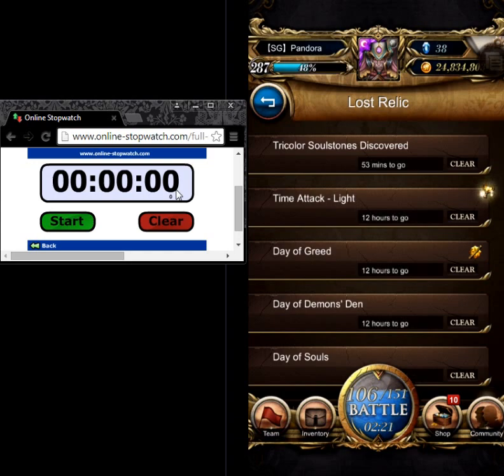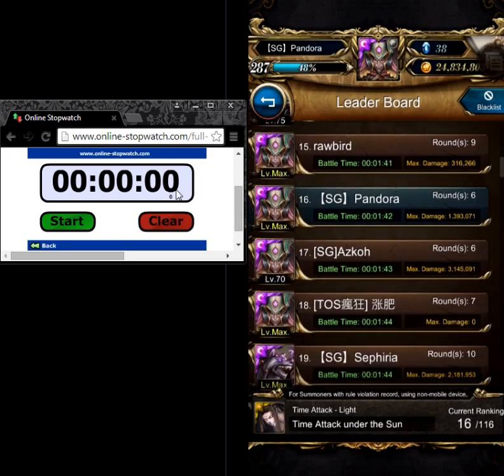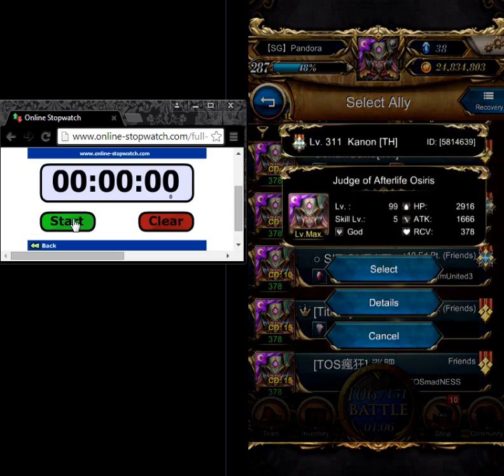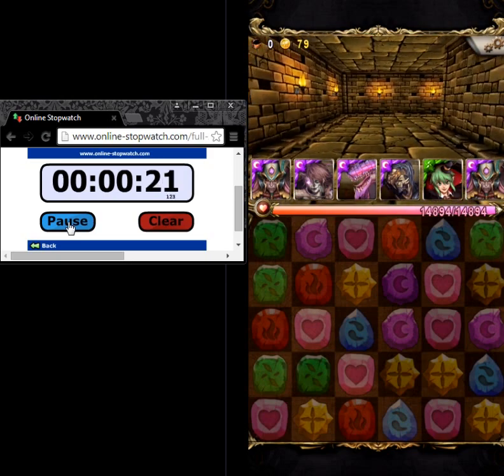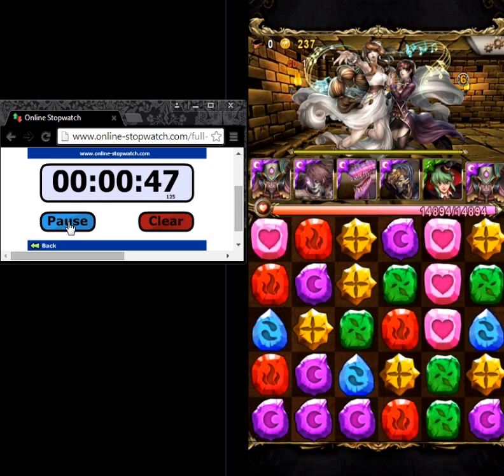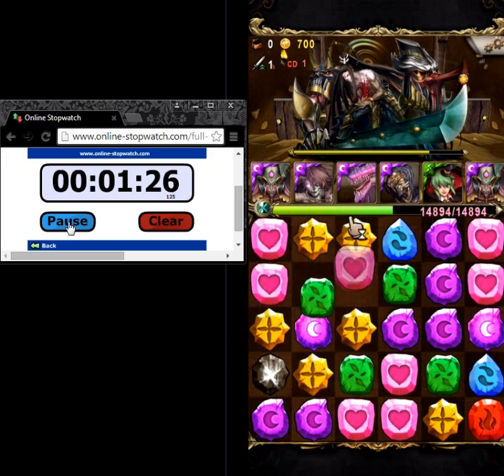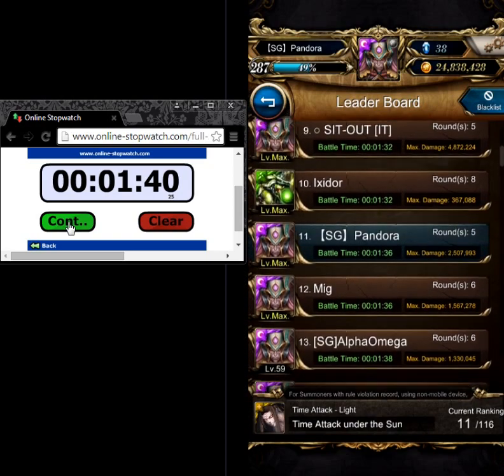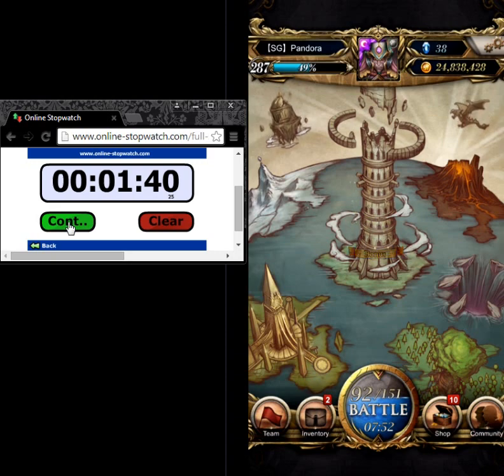[Tower of Saviors] Time Attack under the Sun - Light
Smooth Sweep. Actually i found out that no need for snipers here. Can swap out sniper for a converter if needed.